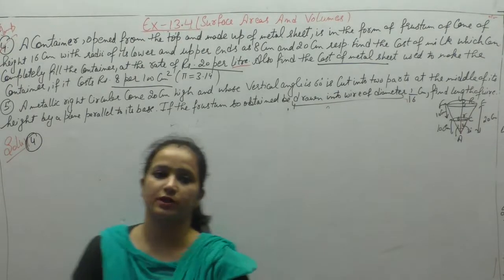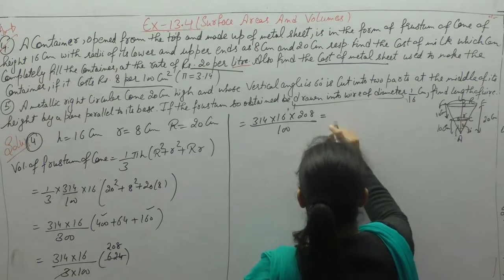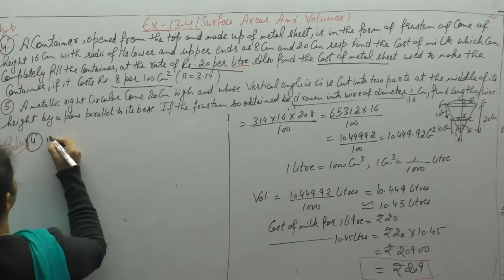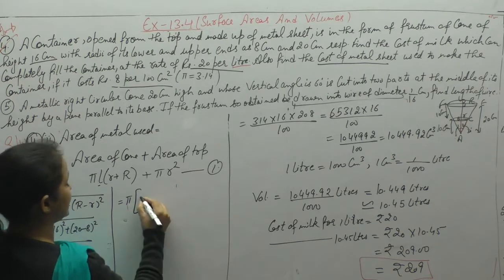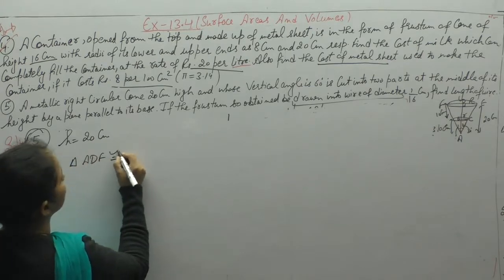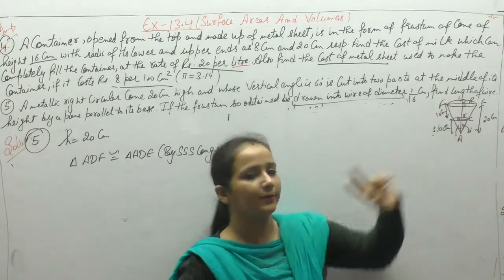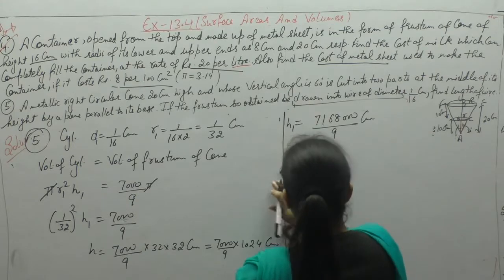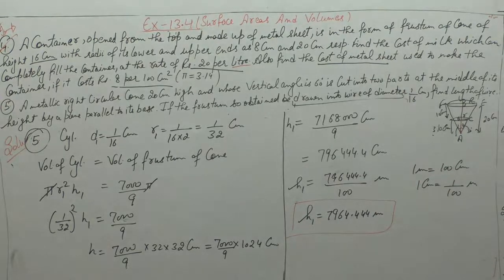NCERT Class 10 -Chapter -13 Surface Areas And Volumes (VIDEO-11)Ex-13.4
This video contains solutions of Chapter-13  Surface Areas And Volumes  of NCERT Class 10. Solutions of Questions-  4,5 of Ex-13.4